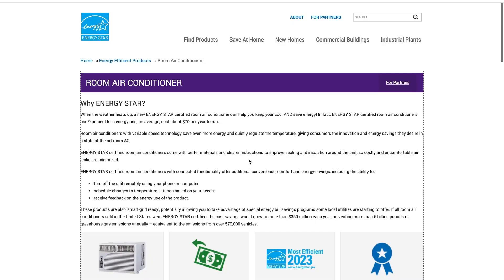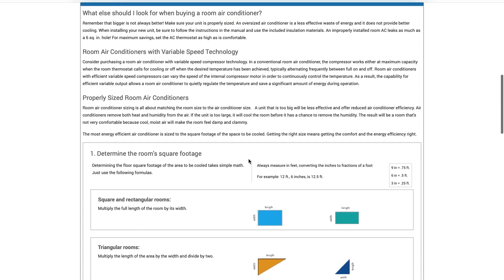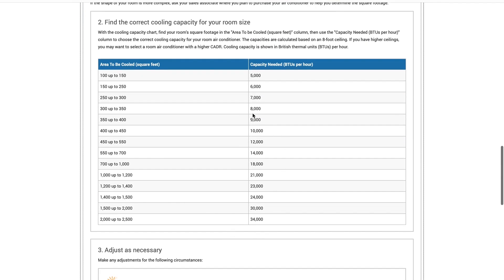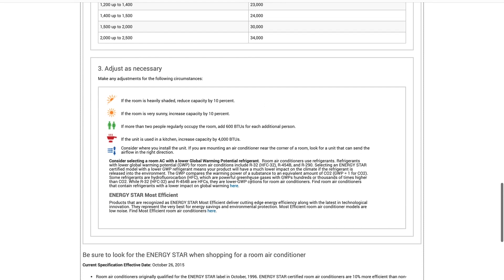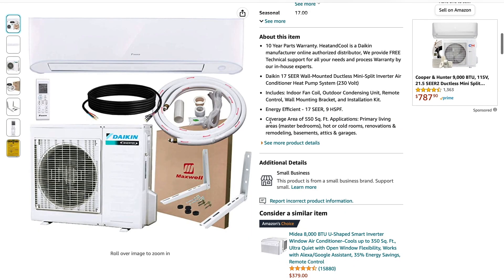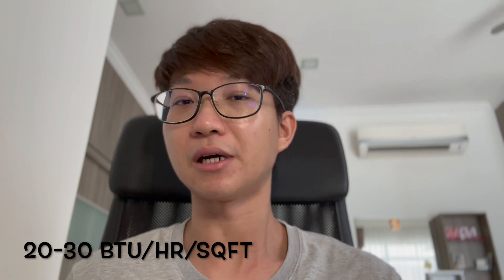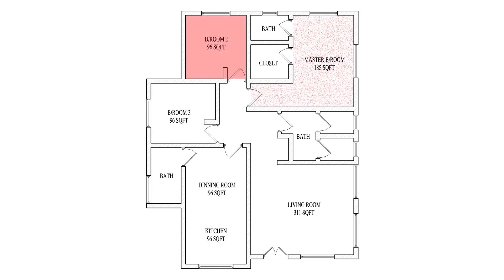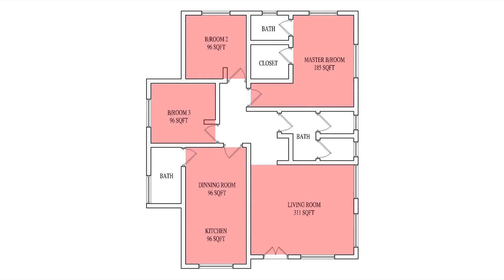How to Choose the Right Mini Split? BRAND, SIZE, ZONE, TYPE (Buying Tips by Engineer)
There are so many different kinds of mini splits you can choose from. How do you pick the right one for your home? This video will walk you through the selection process from SIZING to ZONE, TYPE and BRAND, as well as a few buying tips.

0:00 Introduction
0:25 Sizing
1:38 Single vs Multi Zone
2:53 Type & Considerations
7:48 Brand, Model & Features
10:28 Warranty
11:08 Installation Kit
11:31 Conclusion

Bio: Yu worked as a professional in the HVAC industry for more than 7 years. He is an engineer who has a passion for blogging. Ever since he created aircondlounge, Yu has helped hundreds of homeowners and engineers on HVAC related matters.

I have more mini split and HVAC contents coming up.